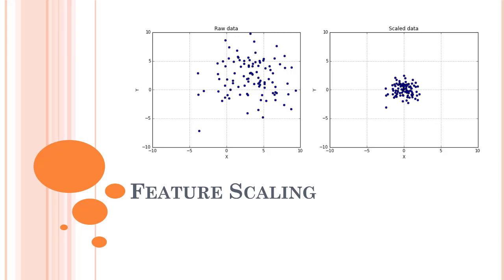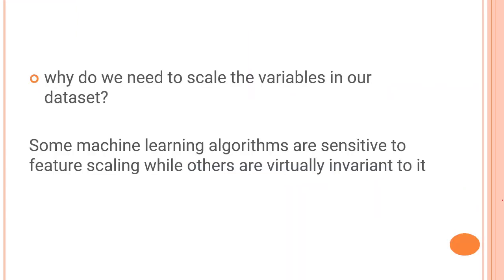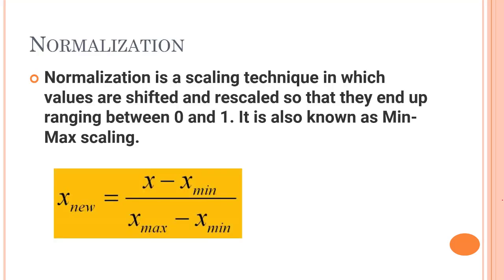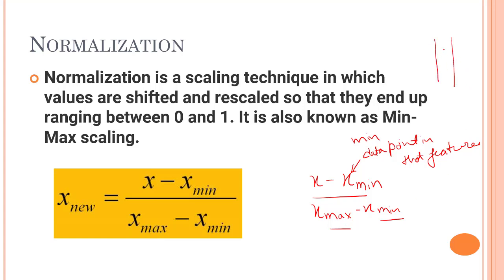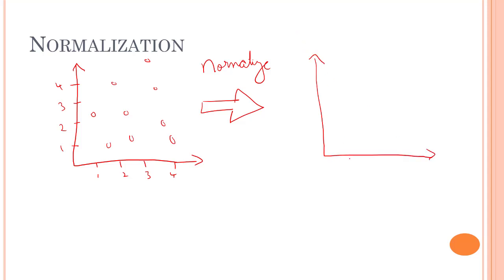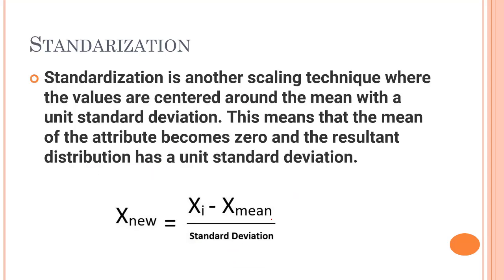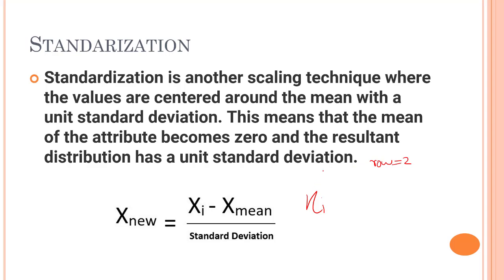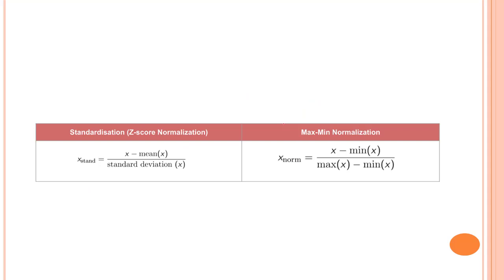#13 - Scaling Part A | What Is Scaling | Free Machine Learning Course |Join Machine Learning Classes